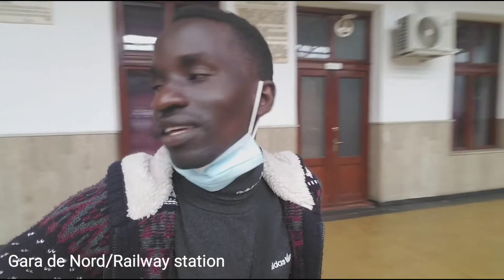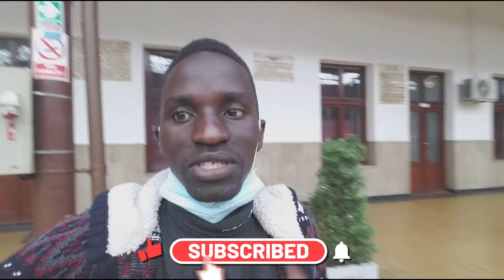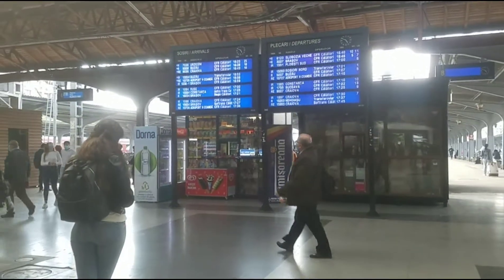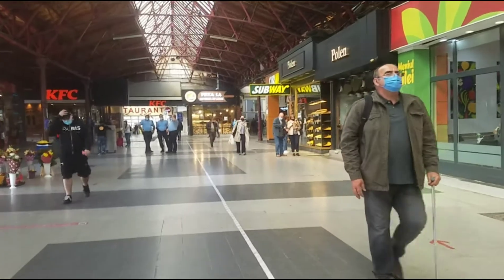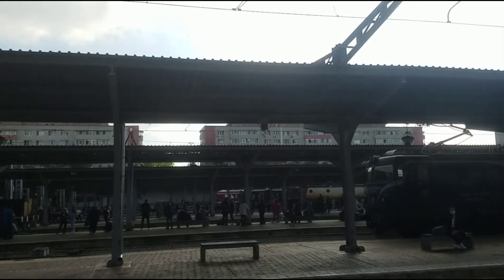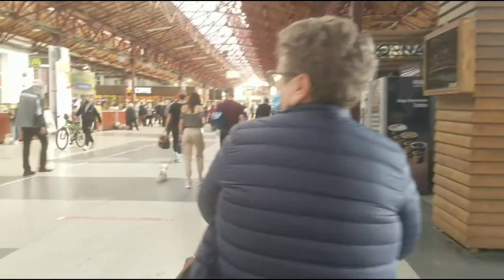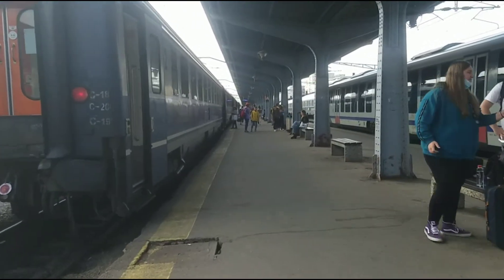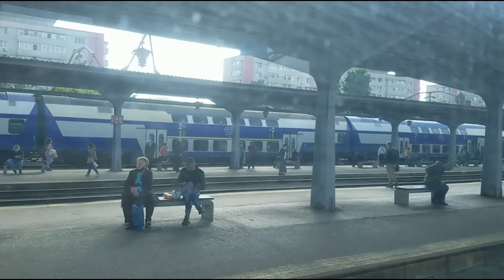Inside Busiest Railway Station in Europe! Gara De Nord (Bucharest)🇷🇴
This is the biggest Railway Station in Romania ,which is a touristic destination for majority of countries.

it's named Gara de Nord, Bucharest